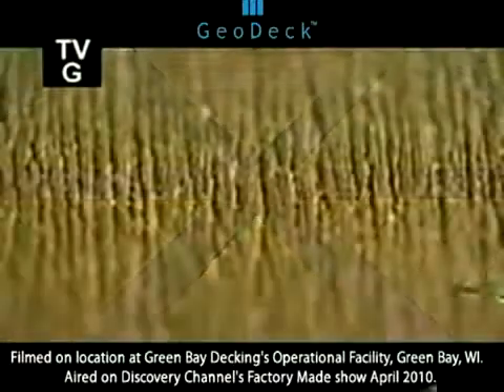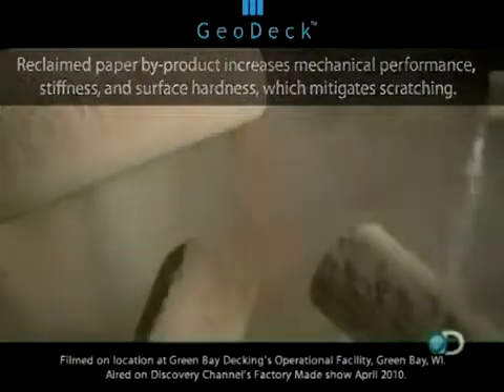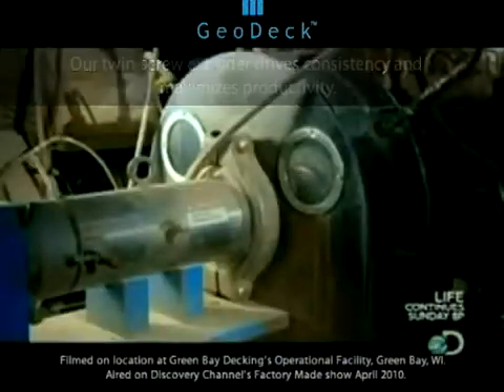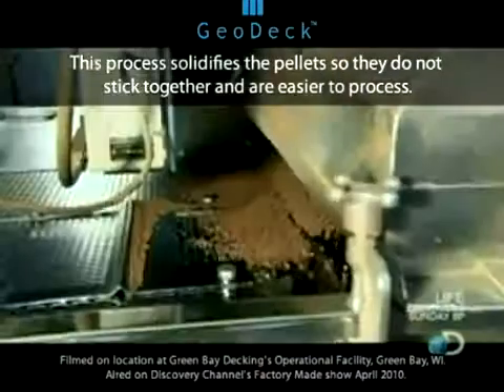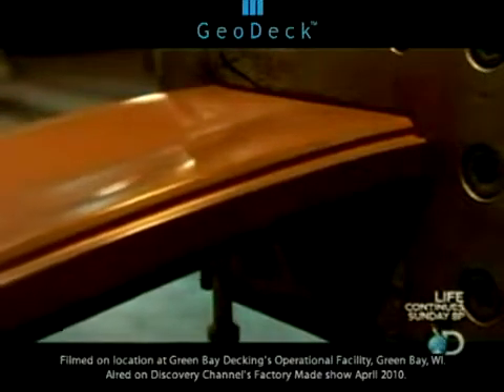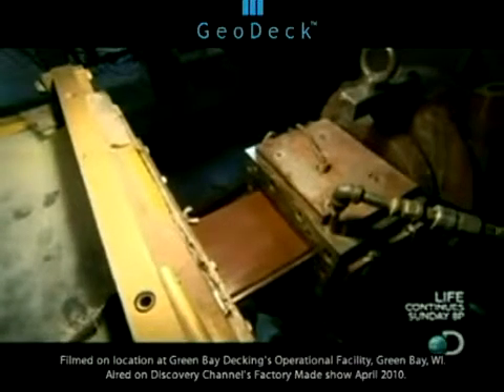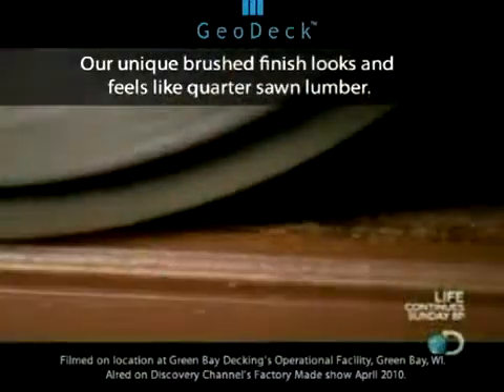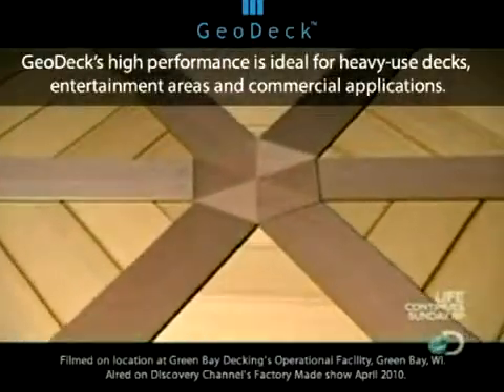Discovery Channel Tours Green Bay Decking The Science behind GeoDeck - Glenbrook U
GreenBayDecking — April 23, 2010 — Green Bay Decking opened the doors of its state-of-the-art operational facility in Green Bay, Wisconsin to the cameras of Discovery Channel for a behind-the-scenes look at how three main ingredients are used to create GeoDeck. Glenbrook Lumber has GeoDeck on display, check us out